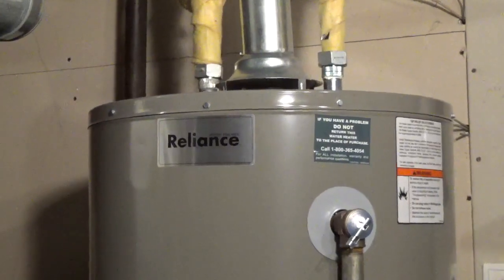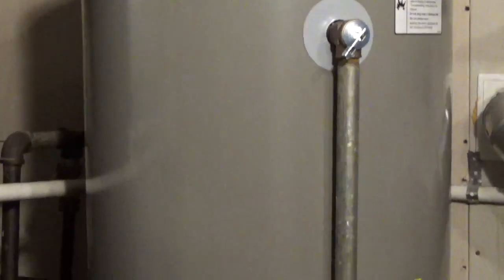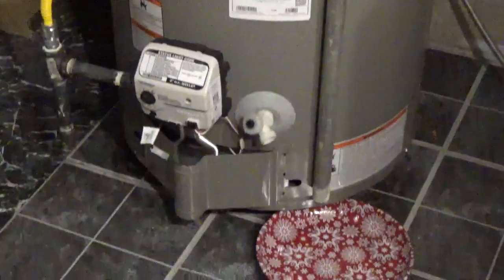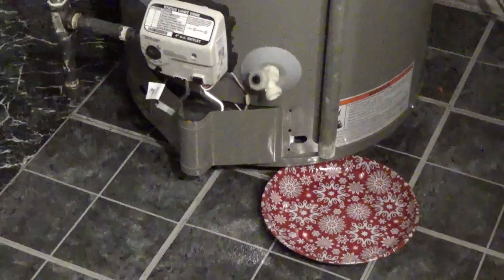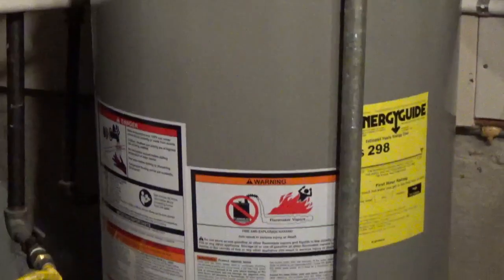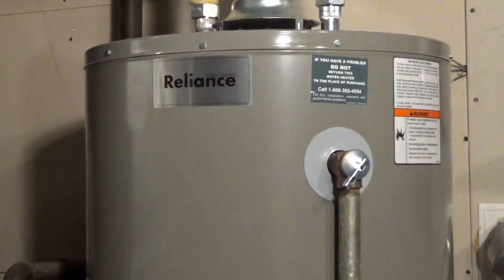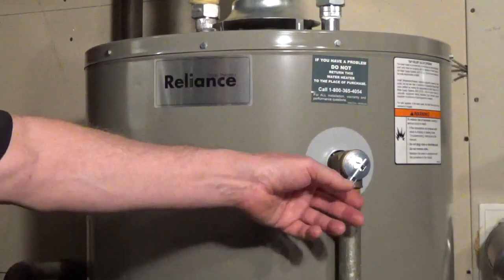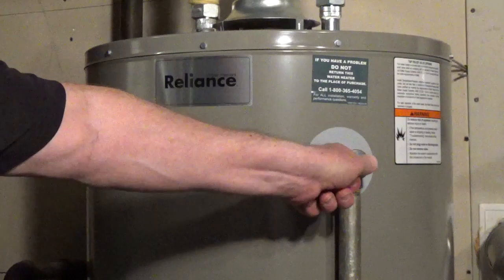Test Water Heater Pressure Relief Valve - Reliance Gas Water Heater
If you have a Reliance gas water heater, they recommend checking the pressure and temperature relief valve at least once a year. Drain one or two cups of water. If no water comes out or if the valve keeps leaking, replace the valve. Follow the instructions for your model.